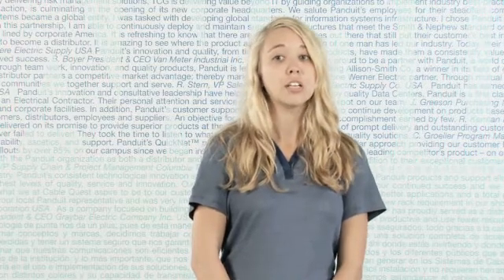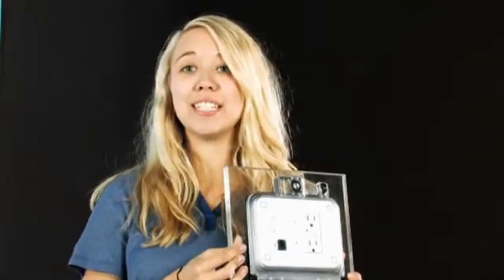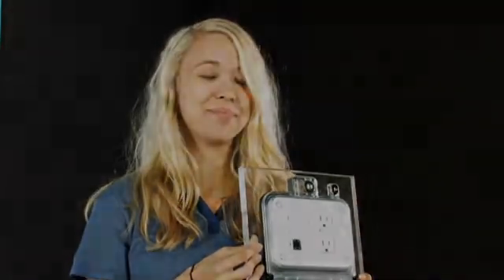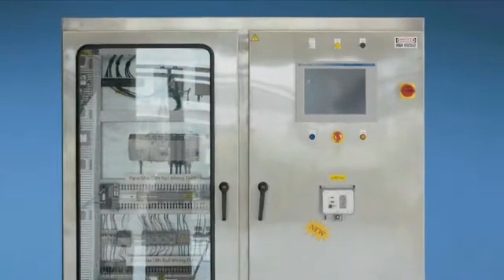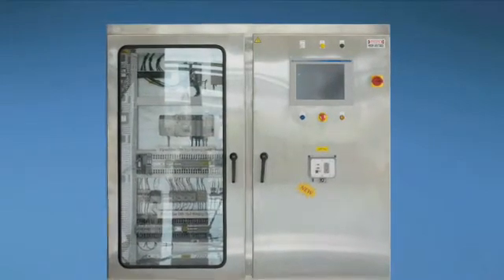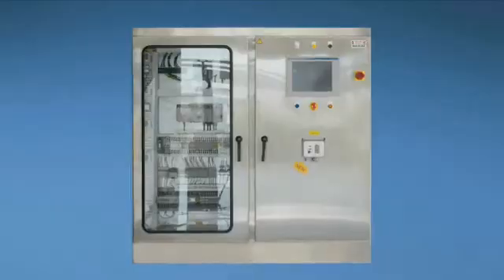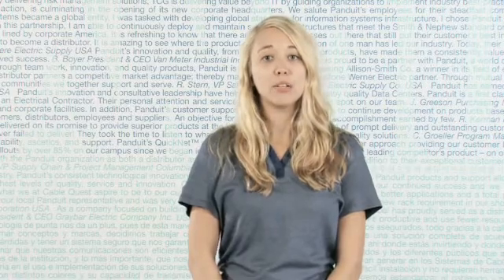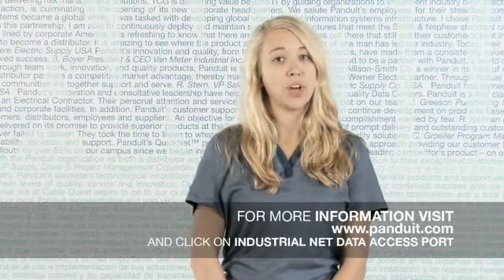Panduit Industrial Net Data Access Port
Showcase video for the Panduit IndustrialNet Data Access Port, which provides a safe and secure means to maintain and monitor performance of PLCs, VFDs, and industrial networks.